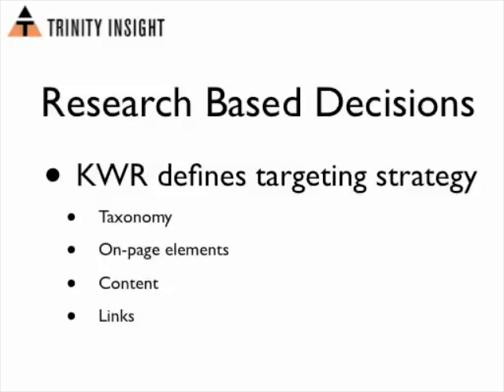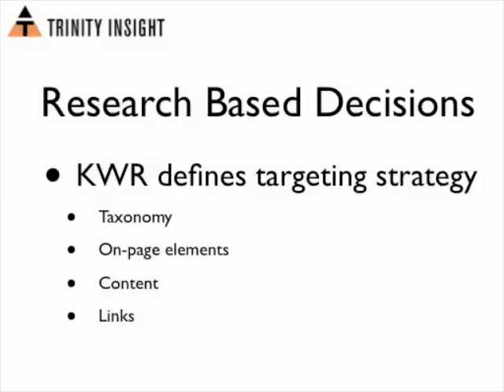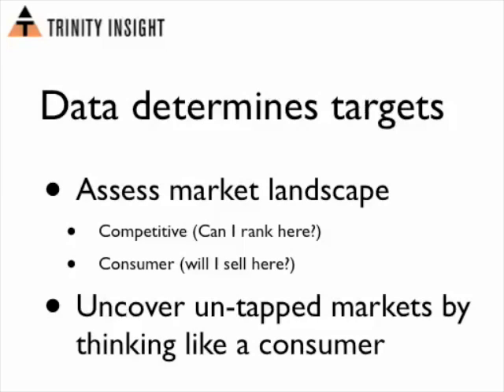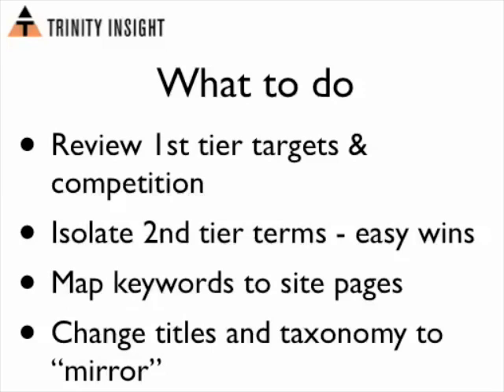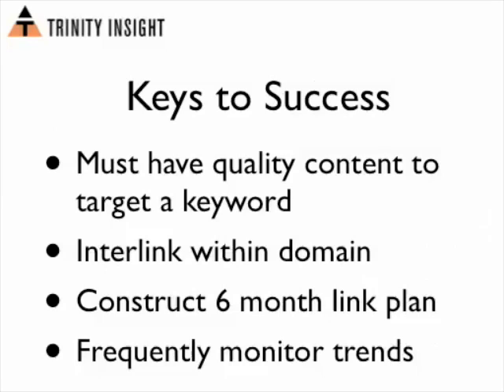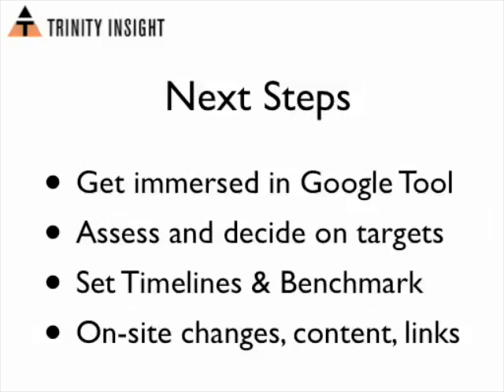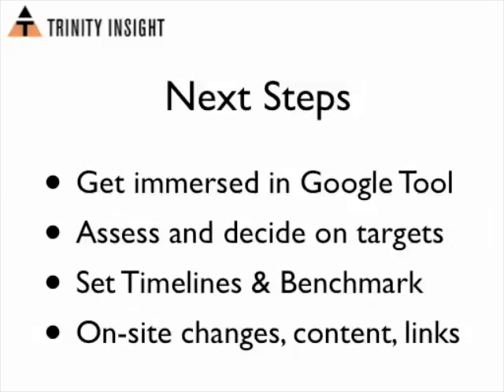Smart Keyword Research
This video outlines best practices for keyword research within SEO and provides guidelines in maximizing your organic search opportunity.